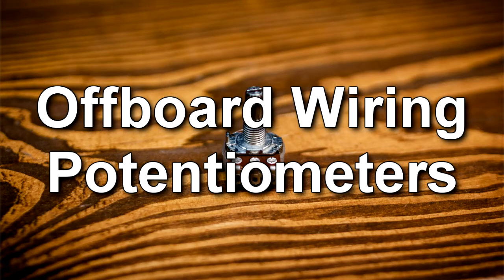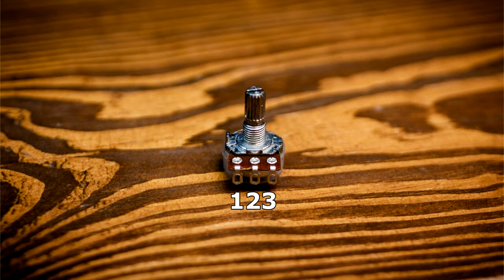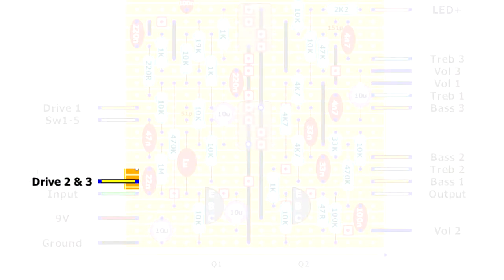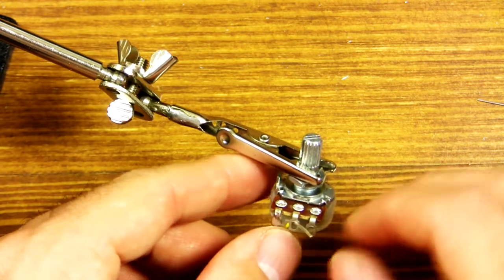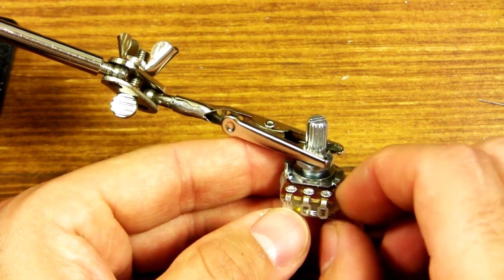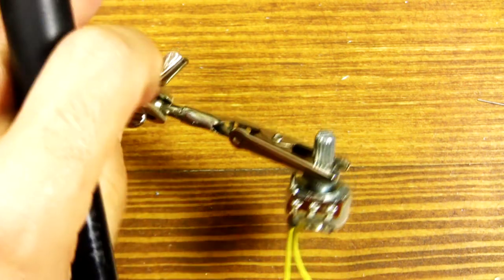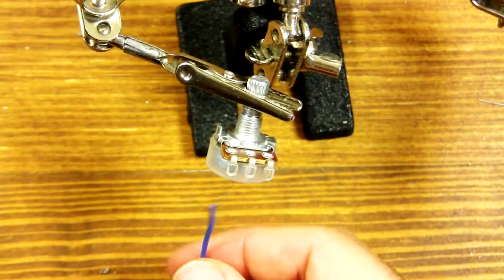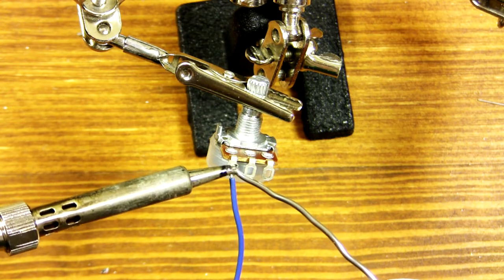Mklec Guitar Effects Pedal Kit Build Tutorial - Soldering Potentiometers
This is the third part of a series of tutorials showing how to build one of our DIY guitar effects pedal kits.  In this video, I explain how to solder the potentiometers for the kits.